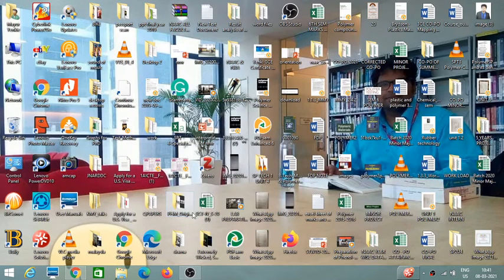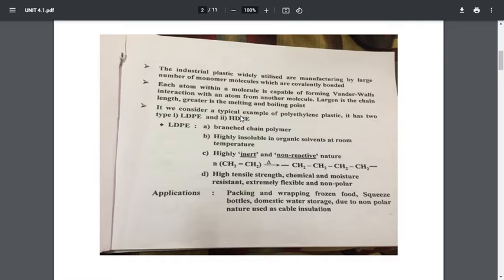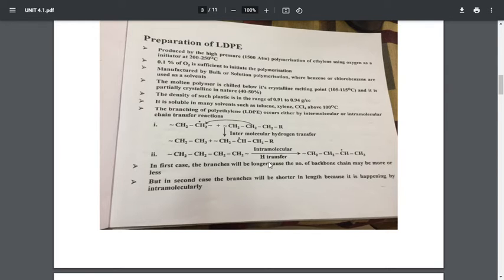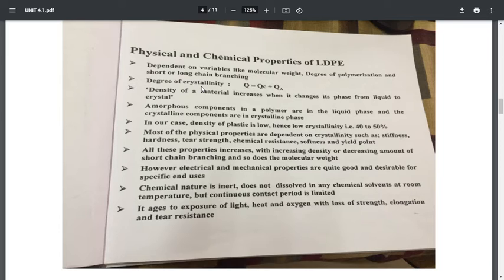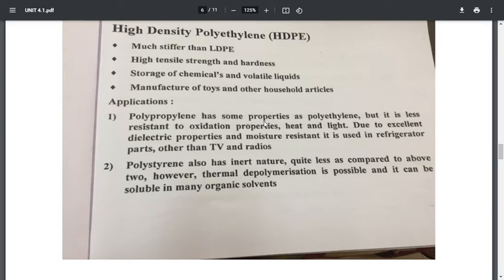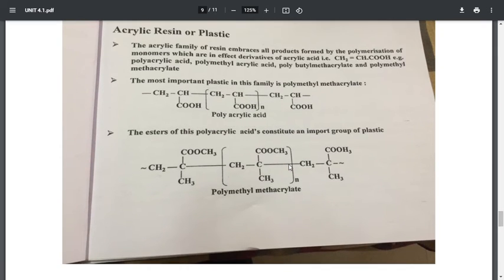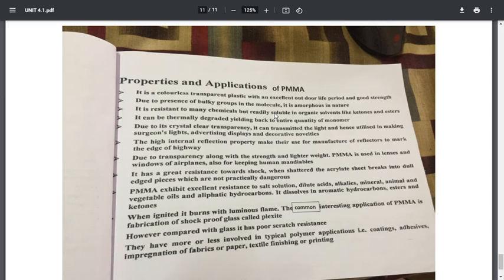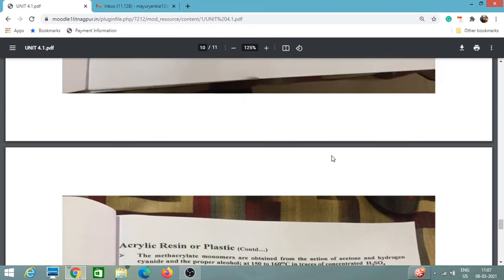SPT 2 4 1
LDPE,HDPE,PMMA